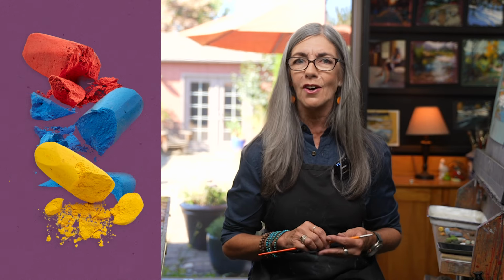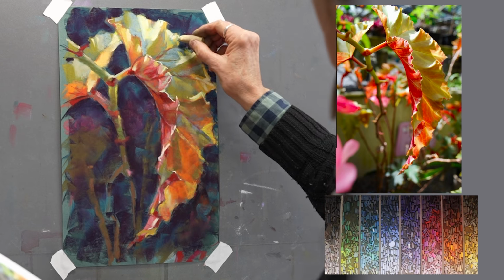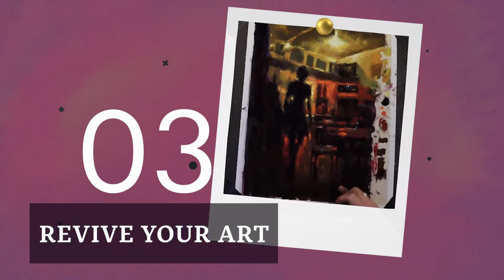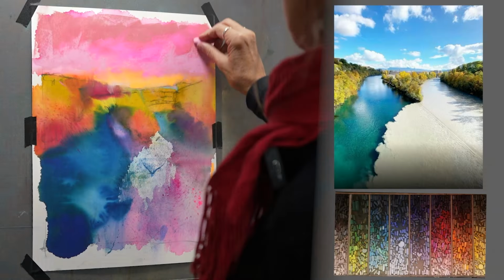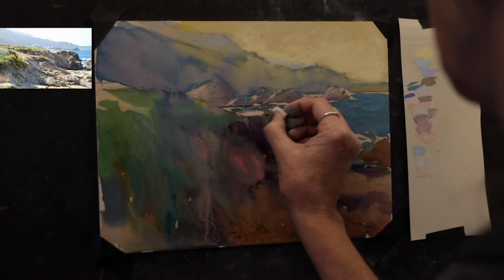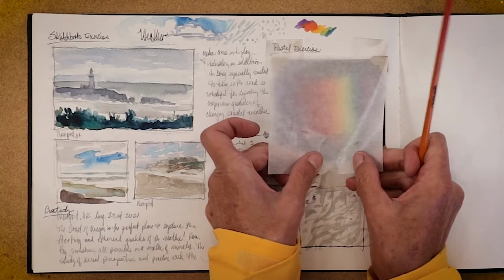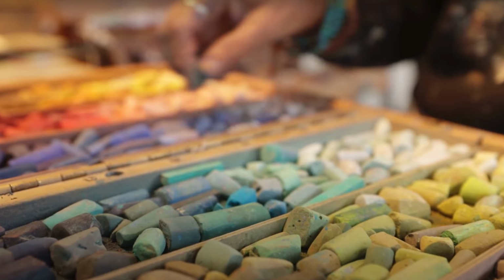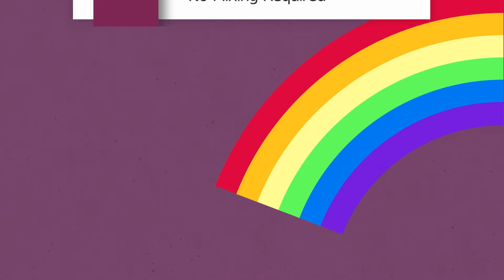Magic of Soft Pastels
NEW VIDEO: The Magic of Soft Pastels
Elevate your pastel painting skills! Year 6 of our Monthly Online Lessons is now live.

Join our vibrant community of artists today and unlock your creative potential!